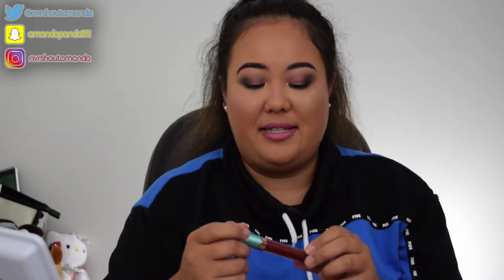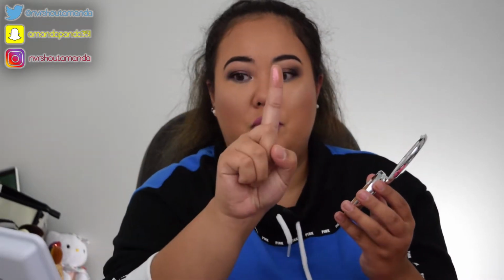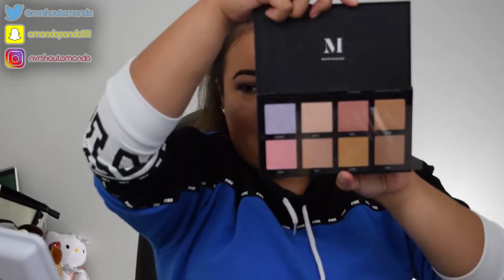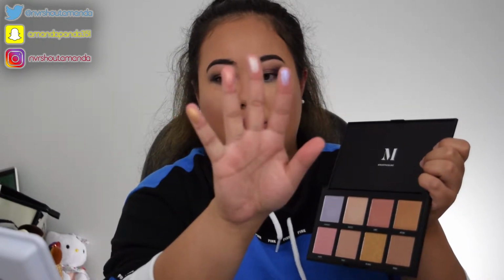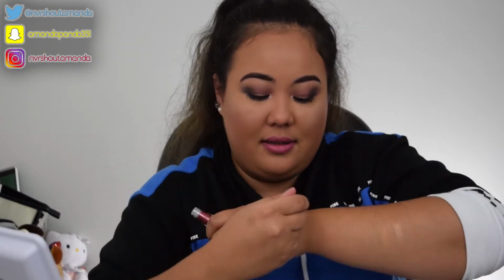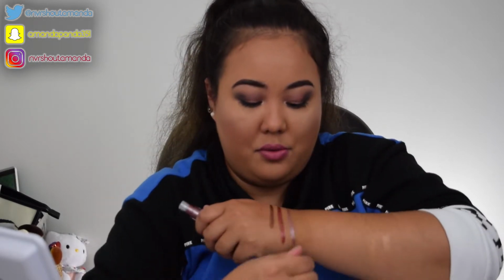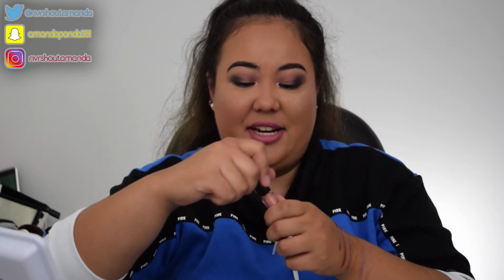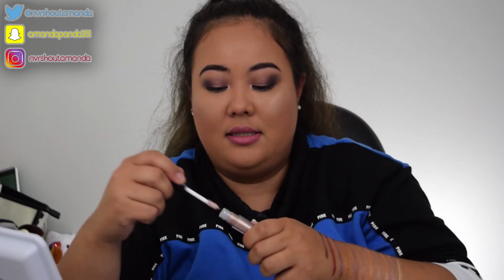ULTA 20% HAUL! | NOVEMBER 2019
🎵Music🎵
✨"Bubblegutz"
✨by D1ofAquavibe

🎨GRAPHICS🎨
✨Profile picture (on ALL socials) & Twitch panels